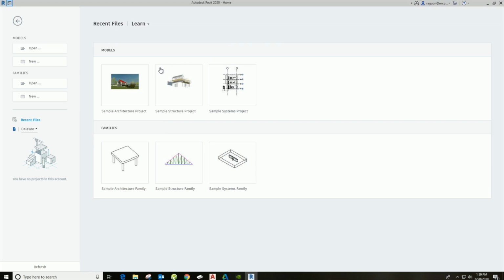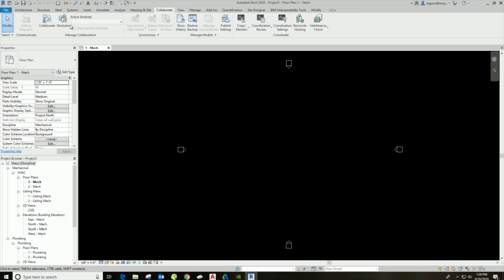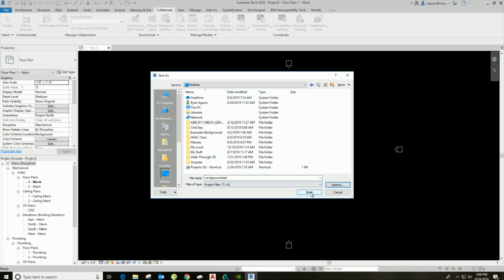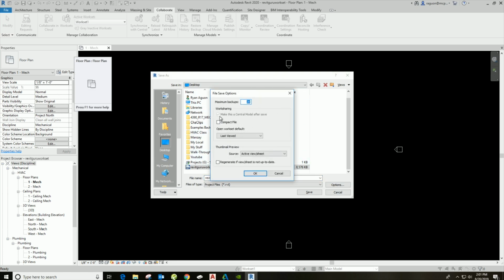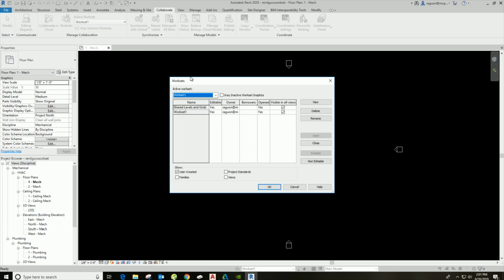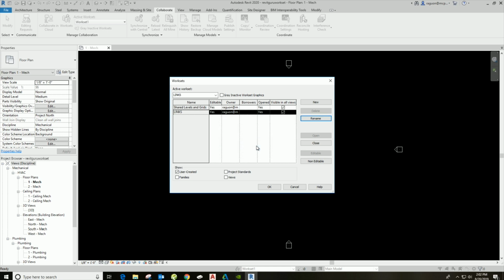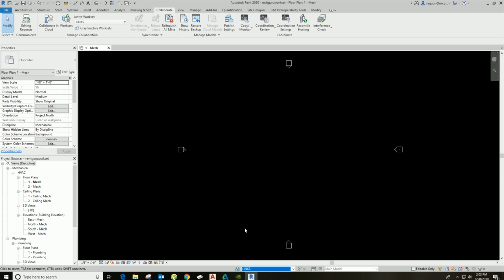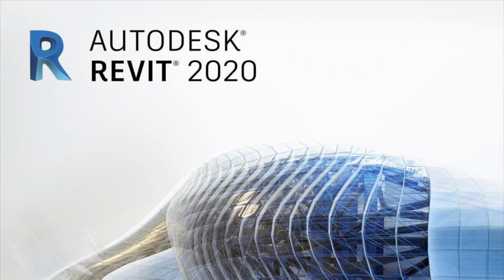REVIT 2020 TUTORIAL - HOW TO CREATE WORKSETS, HOW TO COLLABORATE AND CREATE A CENTRAL FIILE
The Revit Guru here a.k.a. Revit Ryan with simple tip of how to create a central file for a new project, and create new worksets in Revit 2020. These are some of the first steps that should be taking when creating a new project for you central network. Follow this easy less then 5 min tutorial on how to get your Revit project started correctly.

"TheRevitGuru" “RevitRyan”